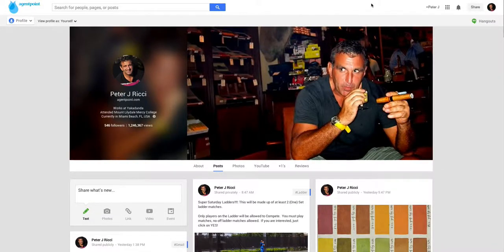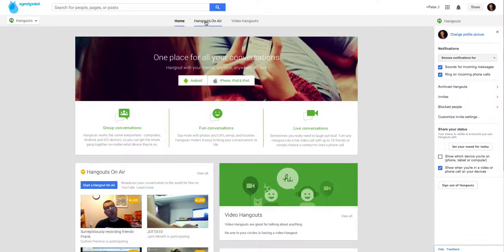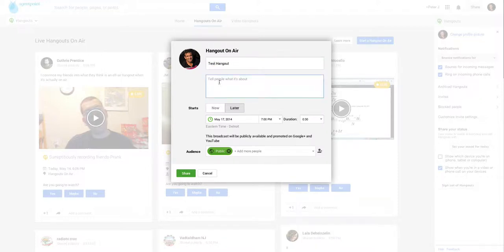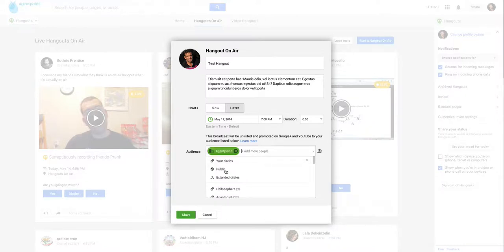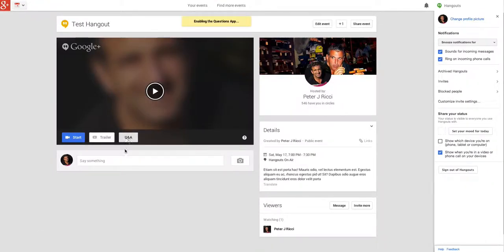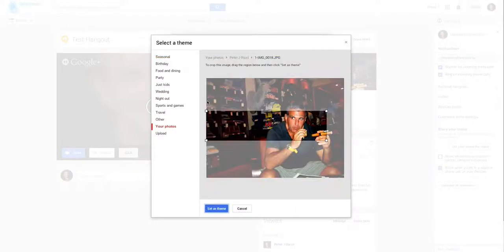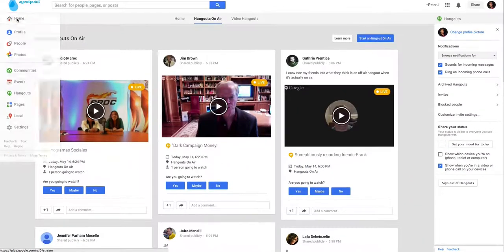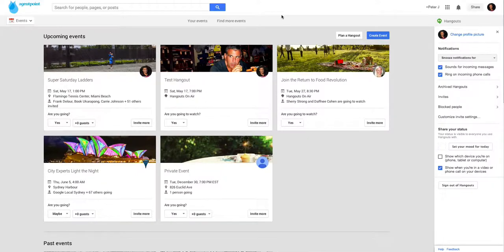Create a Google Plus LIVE Hangout Event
How to Create a Google+ Live Hangout Event in Google Plus. These events are broadcast live and you can even publish the event and have people watch them live on your website.